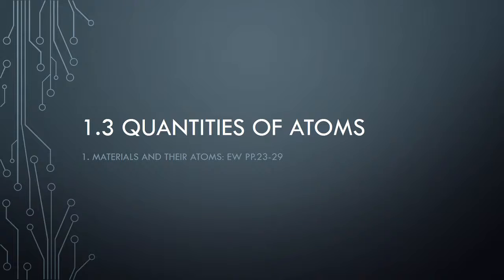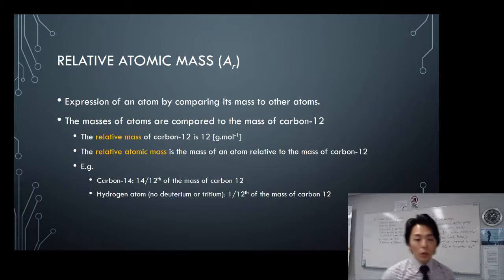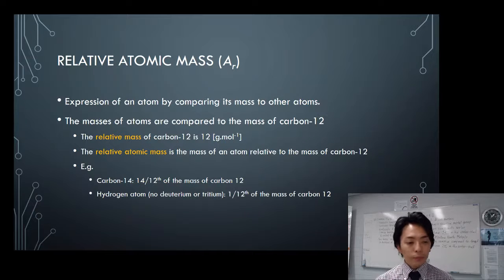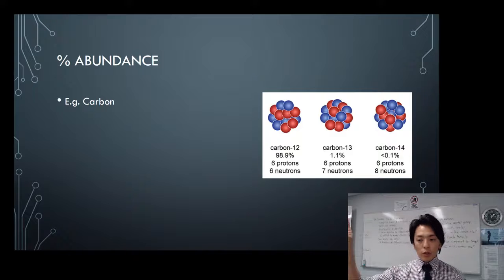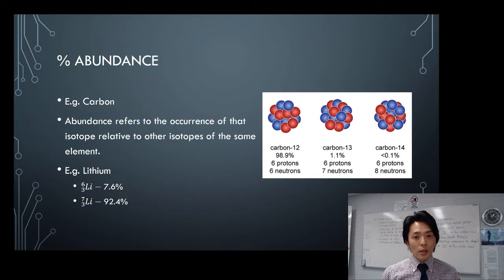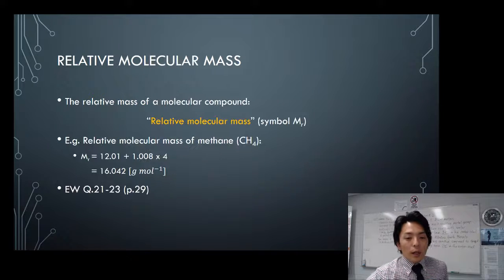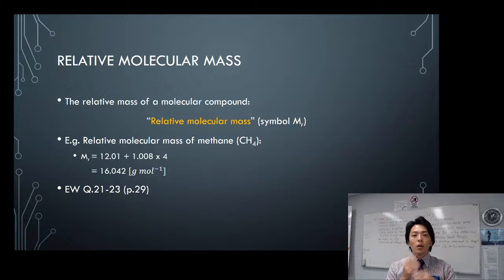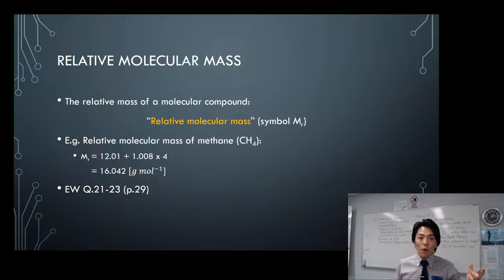SACE Stage 1 Chemistry 1.3 Part 3 Relative Atomic Mass & Molecular Mass